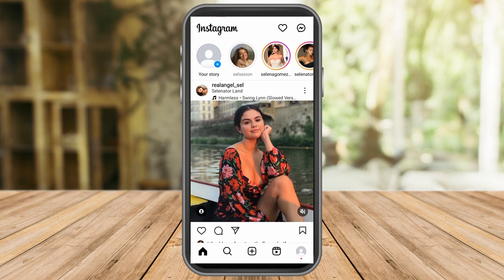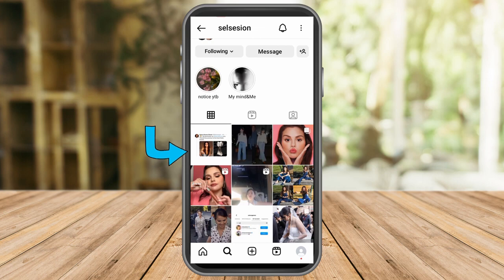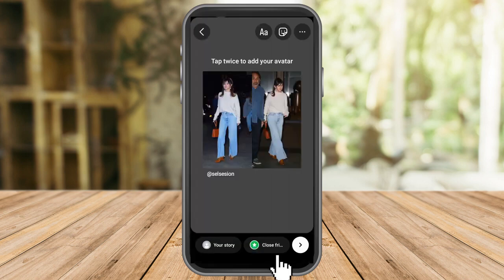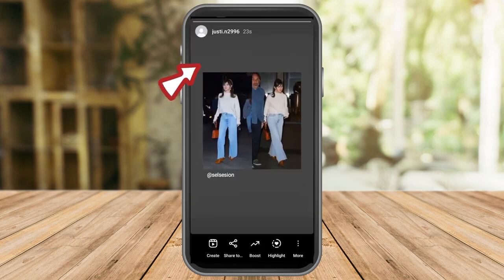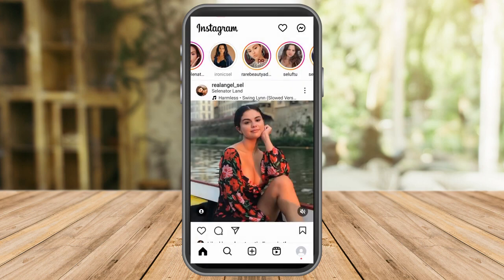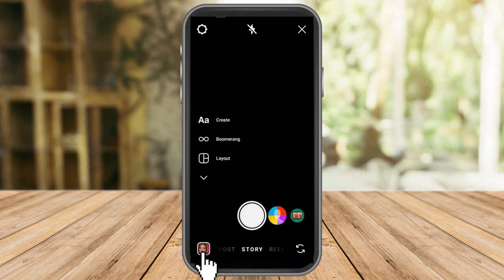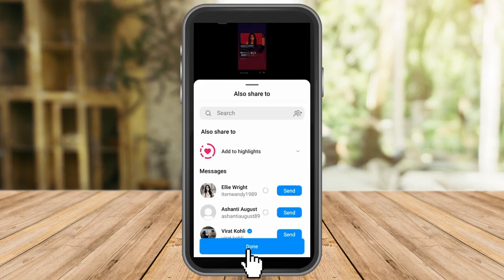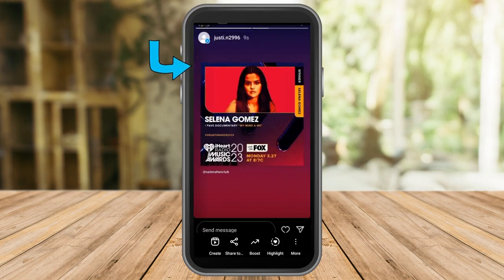How To Repost Someone's Instagram Story To Your Own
Learn how to repost someone's Instagram story to your own with our exclusive tutorial. Reposting Instagram stories is a fantastic way to share captivating content from other users while giving proper credit.

Discover the best techniques and tools to repost Instagram stories effortlessly and effectively. Our step-by-step guide will walk you through the process, showing you how to reshare stories from other users to your own profile. From funny memes to stunning photos and inspiring quotes, our tutorial will teach you the proper etiquette and methods for reposting Instagram stories.

Enhance your Instagram experience and engage with your audience in a meaningful way.